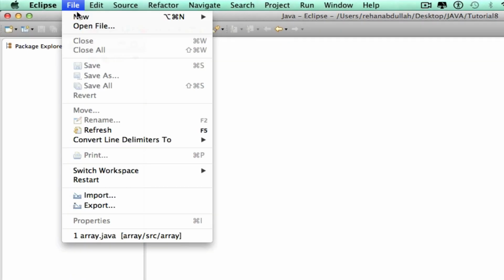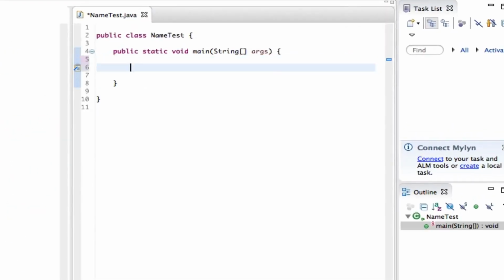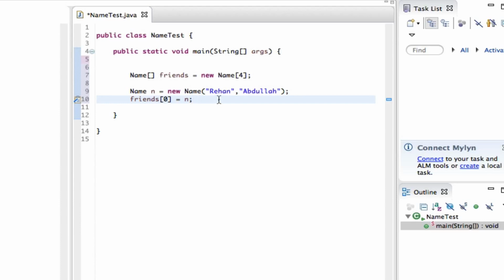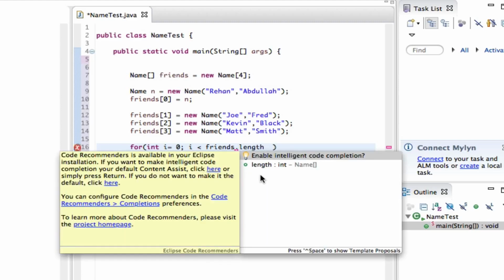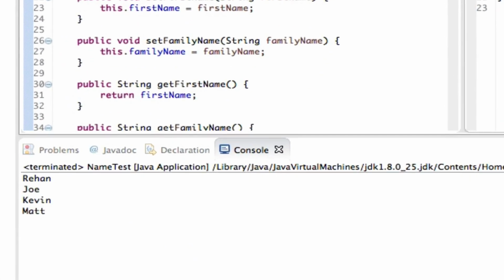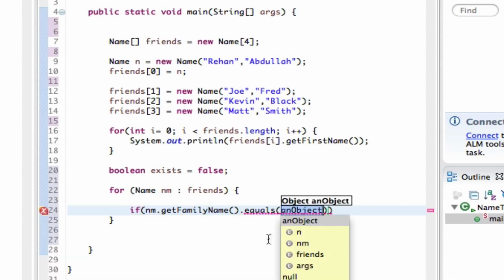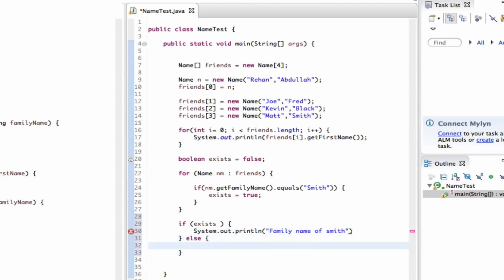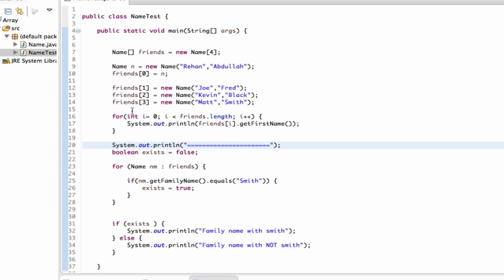PROGRAMMING IN JAVA using Eclipse - Tutorial 8 | Arrays